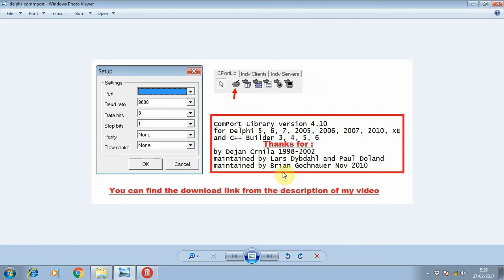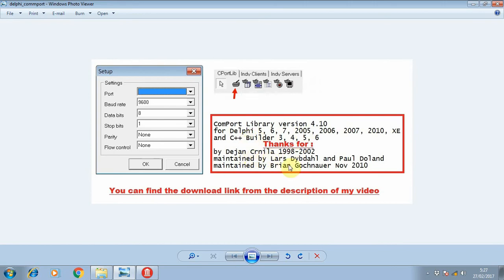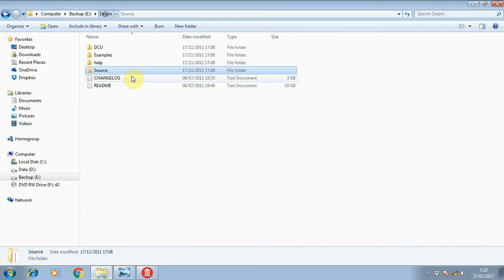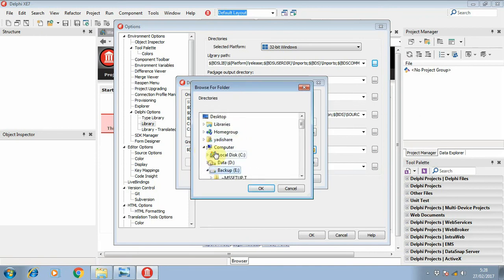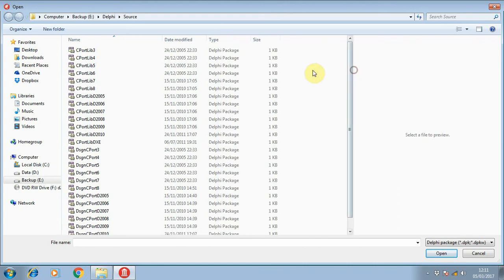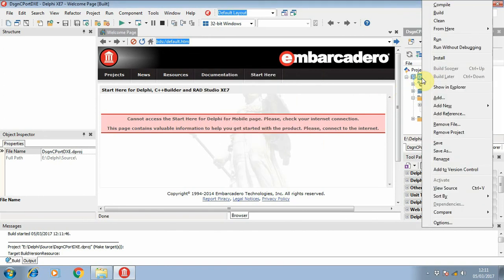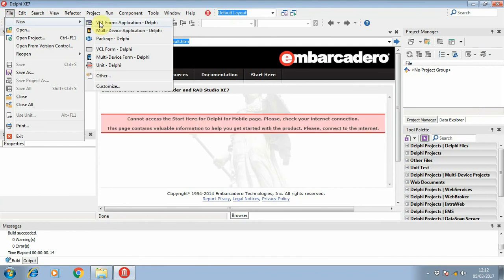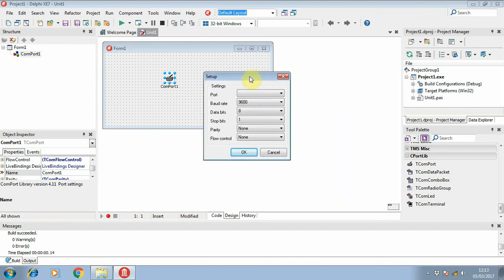How To Install Delphi Comport Library Or Component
This video will show you on how to install comport library package or component in Delphi XE.

You can find and download the library package from this